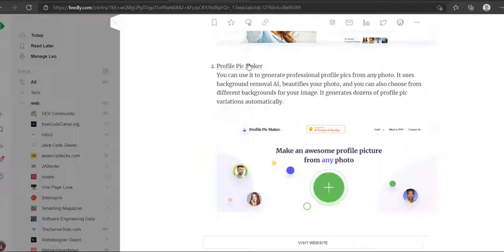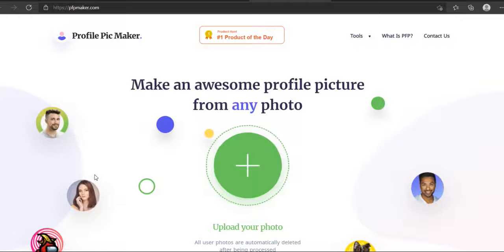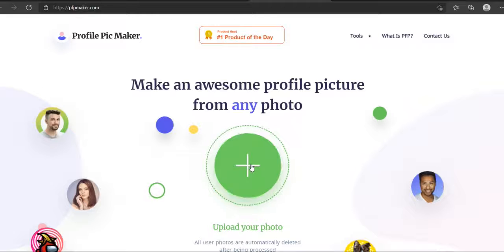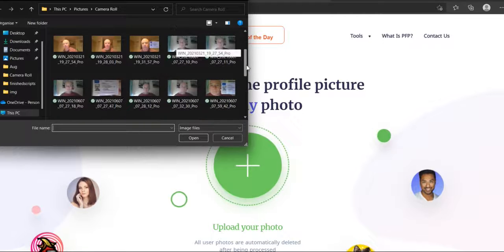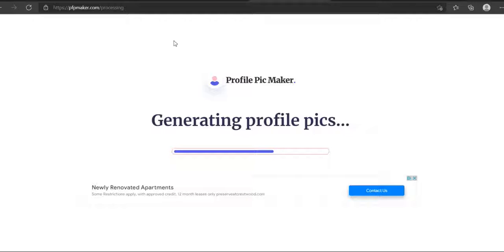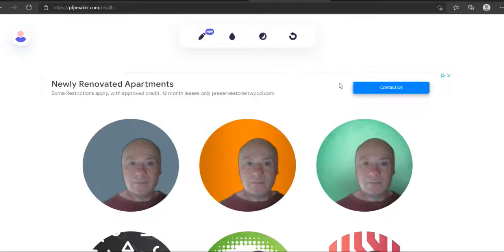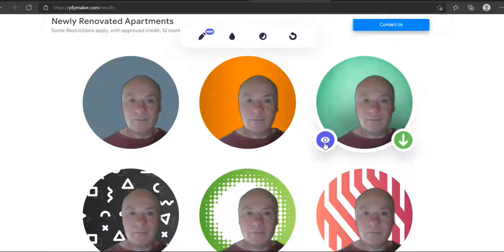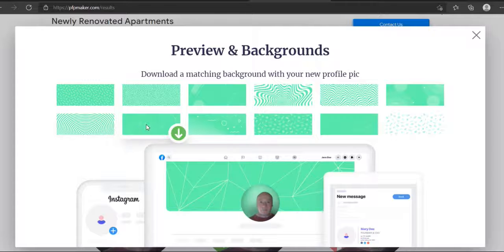Make an awesome profile picture